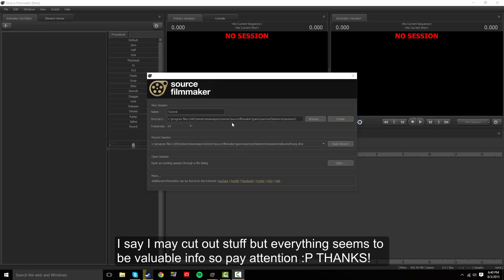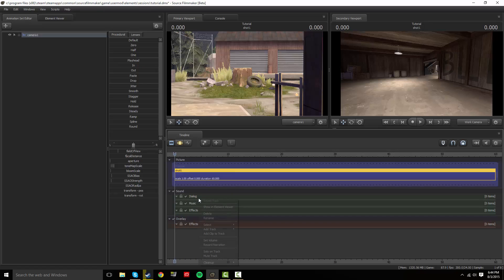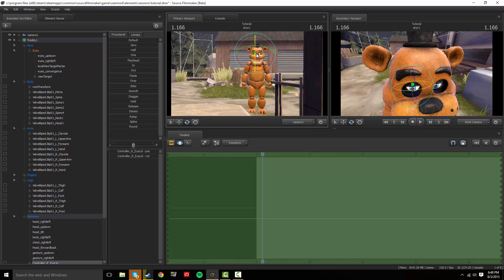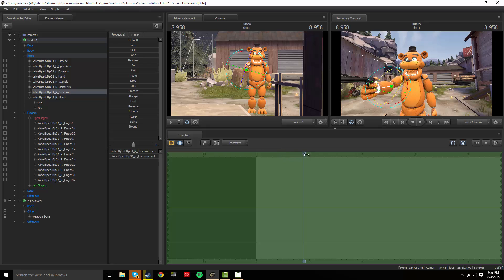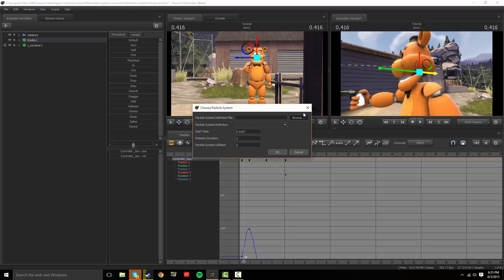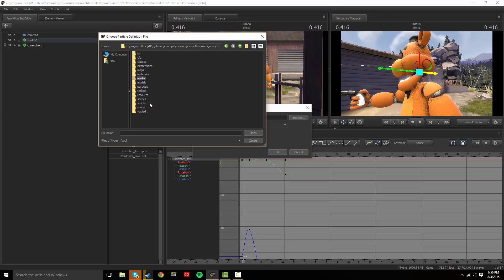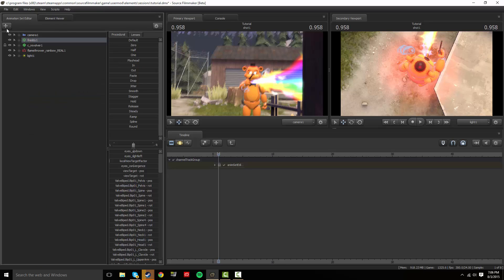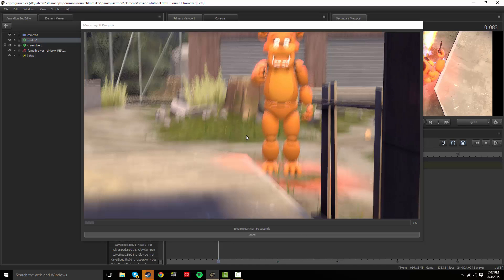My Source Filmmaker Tutorial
Hey this is the best info I can post so far, for SFM to help others!